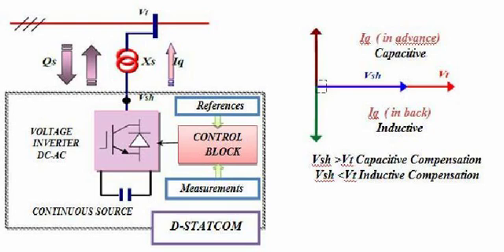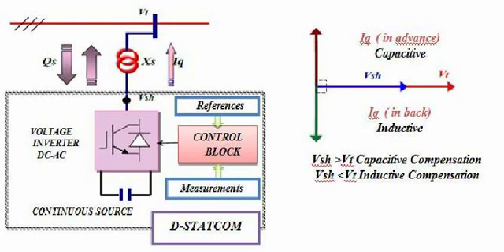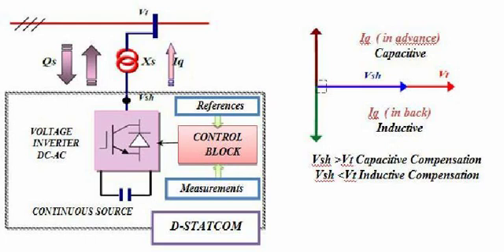DSTATCOM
DSTATCOM stands for "Distribution Static Compensator." It is a power electronic device used in the field of electrical power systems to improve the quality of power supply in distribution systems. DSTATCOM is designed to mitigate various power quality issues and provide voltage regulation in distribution networks.

The primary functions of a DSTATCOM include:

Reactive Power Compensation: DSTATCOM is capable of injecting or absorbing reactive power into the system, helping to maintain the required voltage levels and power factor. This is particularly useful in situations where there is a high demand for reactive power, such as inductive loads that can lead to voltage drops.

Voltage Regulation: DSTATCOM can regulate the voltage at the point of connection by dynamically adjusting the reactive power injection or absorption. This helps in maintaining a stable voltage level, especially during variations in load or disturbances in the system.

Harmonic Mitigation: DSTATCOM can also be used to reduce harmonics present in the distribution system. Harmonics are unwanted frequency components in the power signal that can cause distortion and affect the performance of sensitive equipment.